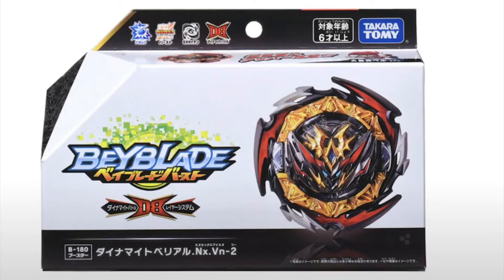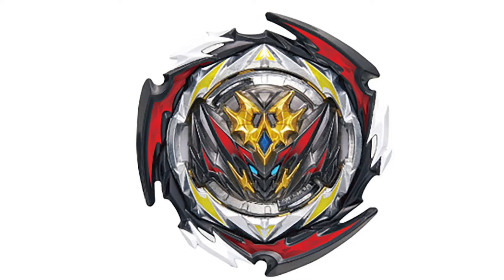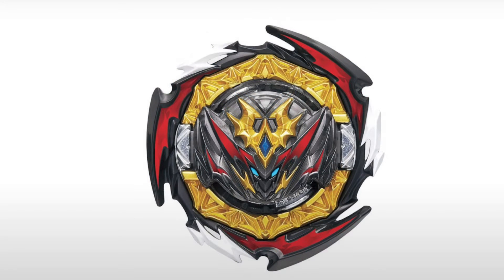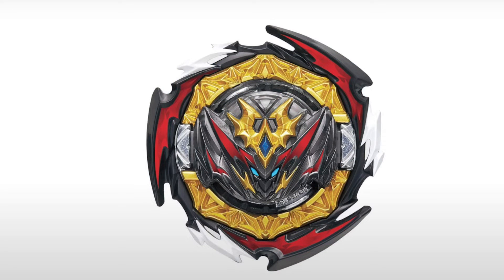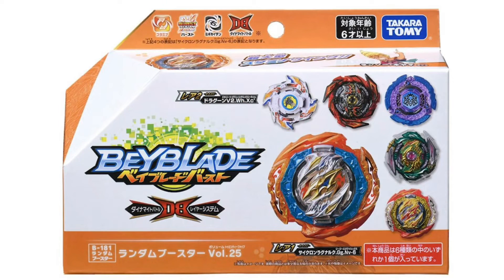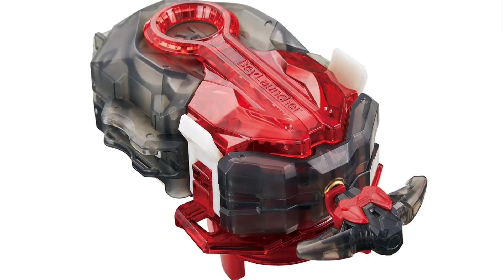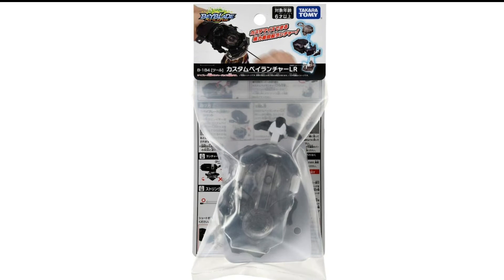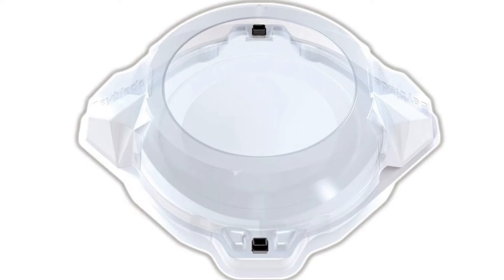INSANE NEW RELEASES! LAUNCHER, STADIUM, BOOSTERS!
Hello all you bladers! Today we are covering even more Beyblade Burst Dynamite Battle News with new releases like launchers, the boosters we talked about yesterday with Colossus Ragnarok and Dynamite Belial. So have fun, watch the video, and let it rip!

Don’t forget to subscribe for more epic beyblade content and if you subscribed please leave a comment saying I subscribed and I will reply to it and give it a heart as a token of my appreciation!

I've been into Beyblade Burst since early 2017. It seemed weird when I saw my brother watching the show but then I started watching it. I saw my brother buying his first bey and remembered my fav character Rantaro Kiyama but could only remember his bey was orange. I saw 2 beys Xeno Xcaliber and Rising Ragnaruk. I recognized  Rantaro's bey Ragnaruk but was tempted to get Xcaliber. I got Roktavor though. I battled on floors for a while and had 8 beys for 2 yrs. I got lots of Beys on 2019 Christmas, battled more,  joined the WBO in June 2020, started watching channels like Zankye, BBG. I realized I loved the game and anime. I started my channel on Sep 3 2020 for a project. I did it with my brother for a while, but he left. Beyblades are VERY advanced spinning tops, a great bonding activity between family and friends, they have unique customizations and have many different battle stadiums.